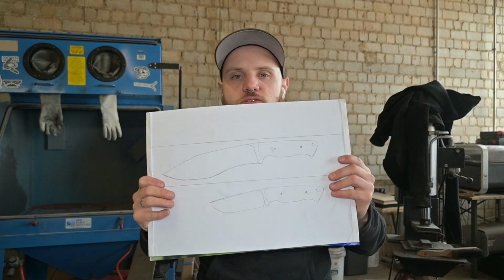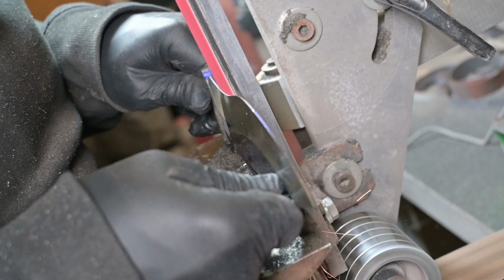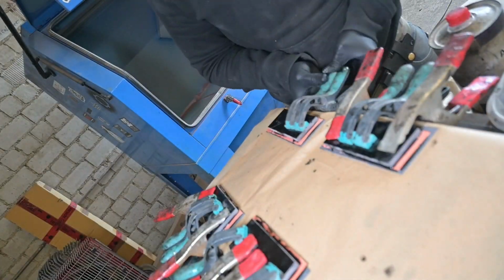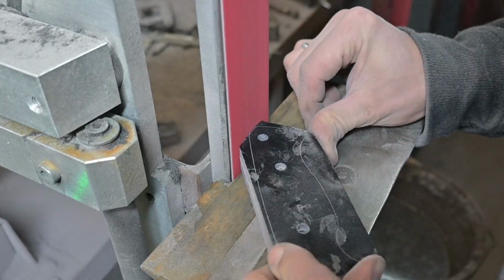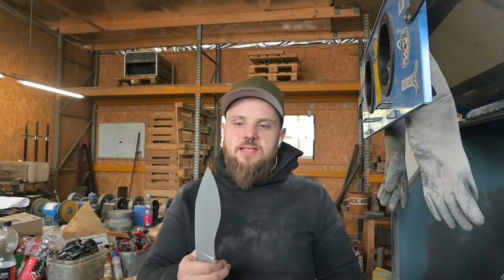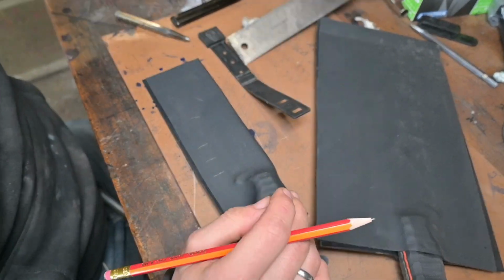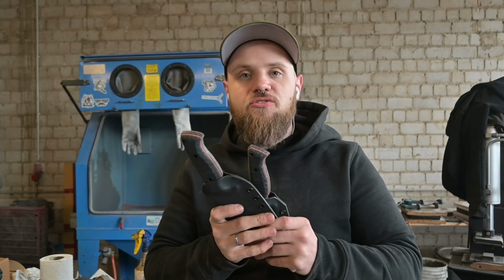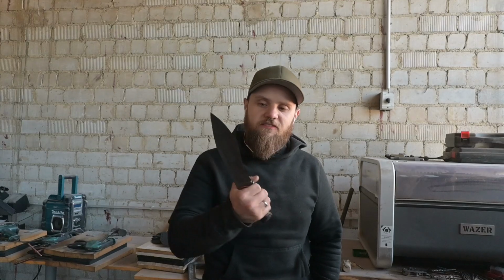How to make a KUKRI !!!!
You wanna learn how to make a Kukri? I am using 80CRv2 Steel, see how I grind the recurve, how I heartreat the Knife, finish the Handle of the Kukri and make a Kydexsheath for it. Watch this video to find out.

If you got any questions, just let me know down below in the comments.

Wanna build your own knives? Here is a List where I get my tools from.

Handlematerials and more.

My Grinders.

More Material and Steel.